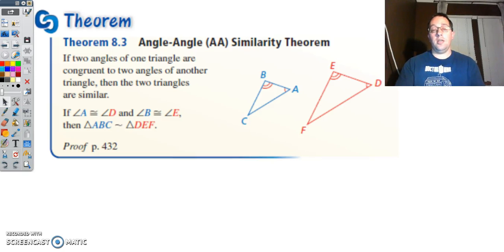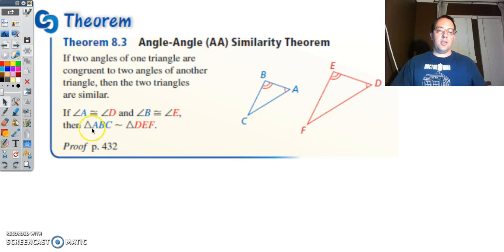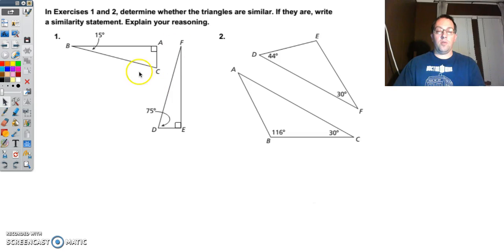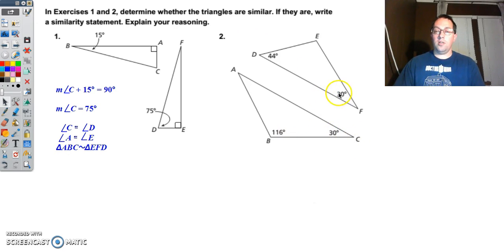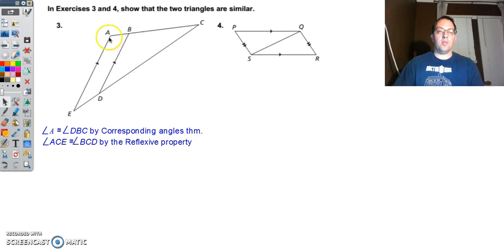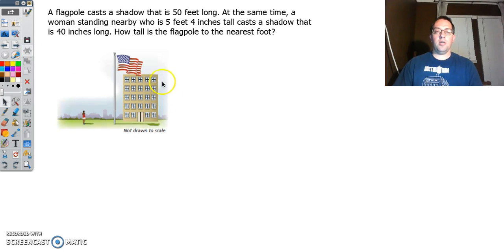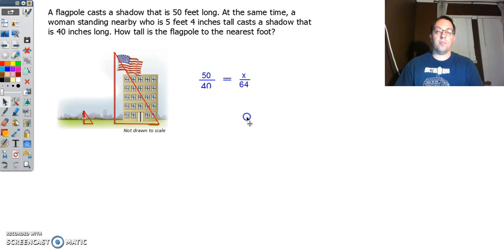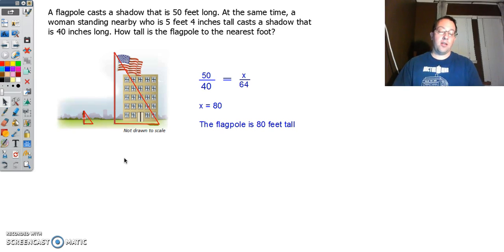8.3 AA Similarity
In this lesson we discuss Angle-Angle Similarity of Triangles and indirect measurement.